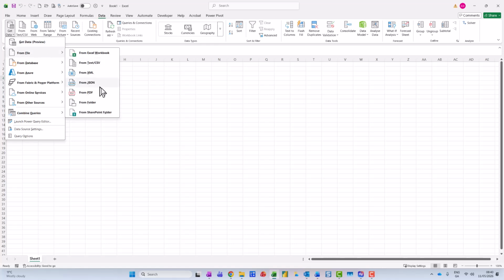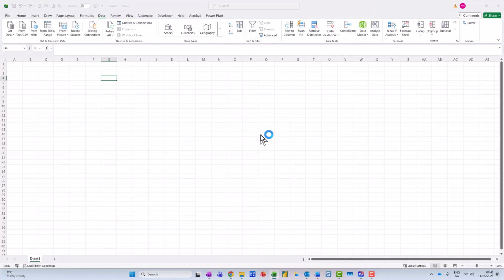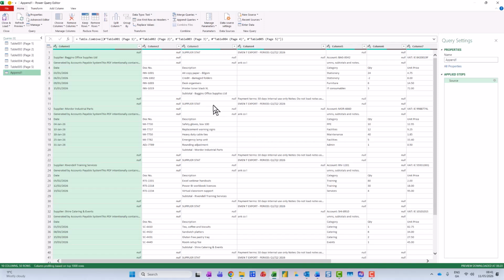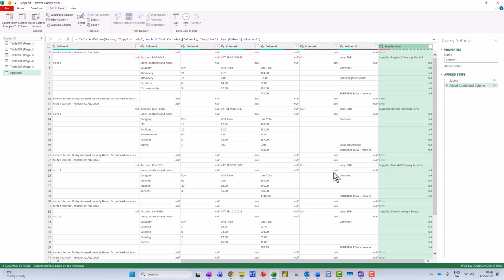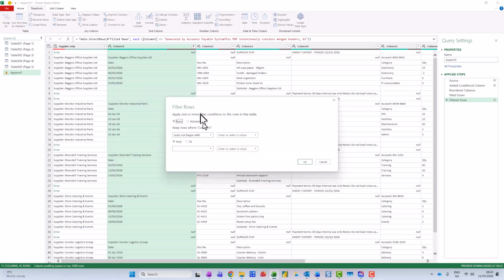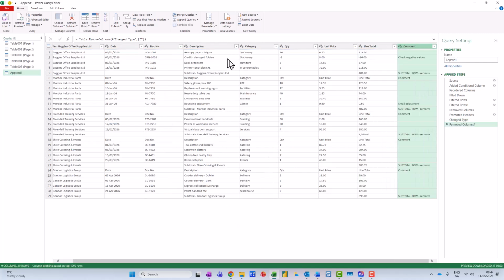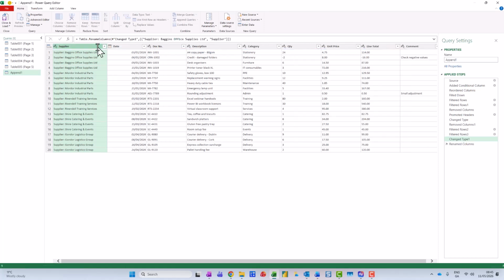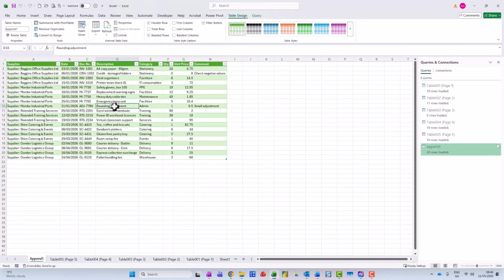PDF tidy up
This video shows you how to use Power Query to combine 5 PDF statements into one table that can be used in Excel